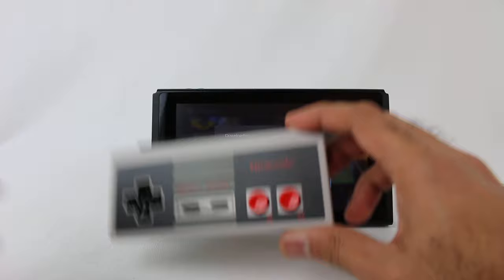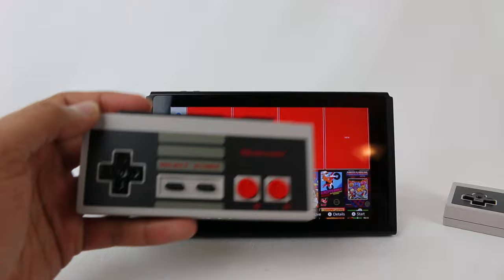Nintendo Switch Online NES Controllers Unboxing/Review!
Exclusively for Nintendo Switch Online subscribers, Nintendo is offering NES controllers for purchase that are compatible with the Nintendo Switch. It's an interesting idea, since Nintendo Switch Online subscribers have access to a growing catalog of NES games to play, but it is a bit pricey. The controllers themselves look and feel like NES controllers, but they have a little rail on top that is the same connector that Joy-Cons have. So, you can attach these controllers to your Nintendo Switch to charge and then use them wirelessly in games. It is kind of odd to see docked, but it works. The crazy fun comes with the fact that technically you can use these with any Switch game, though many games require more buttons than these have. However, you can use these in conjunction with a Joy-Con or just use both of these NES controllers on the Switch itself. It's not practical by any means, but it's fun to mess around with. All in all, if you're a fan of this controller and like to play the NES games on the Switch, then these are worth looking into.